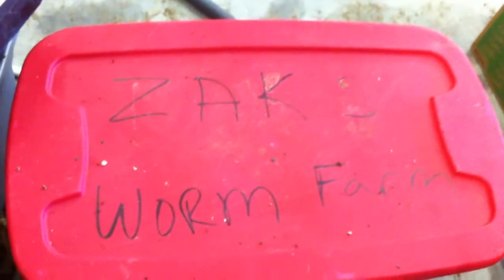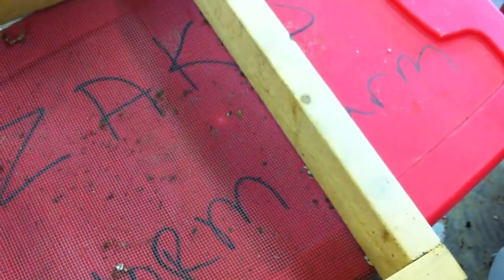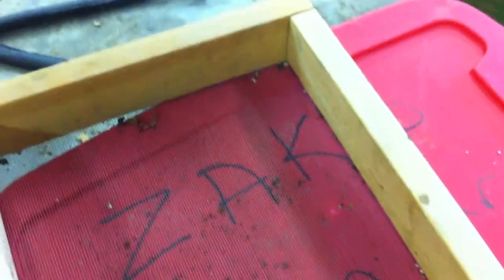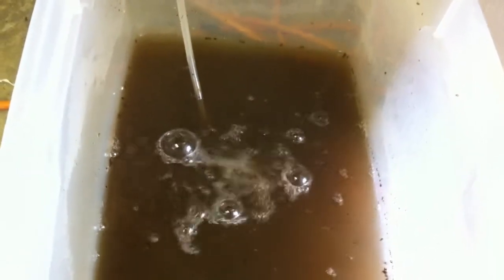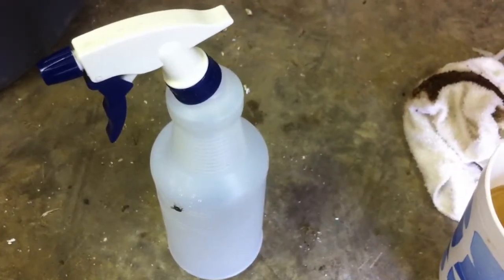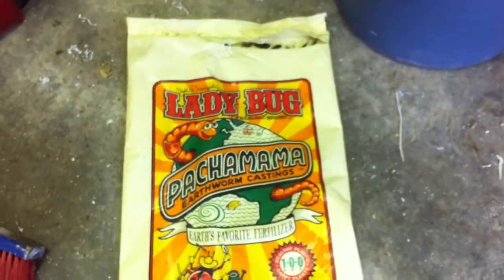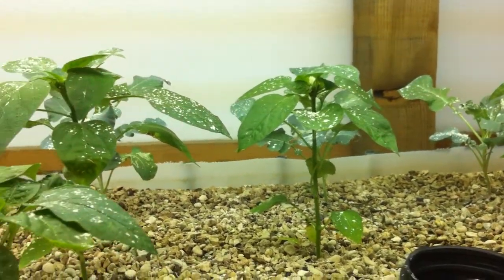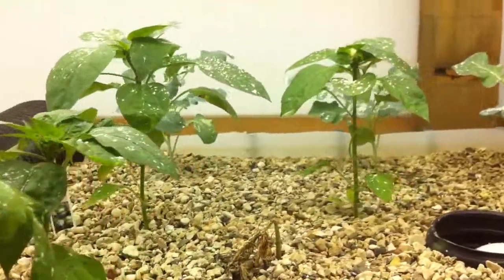Zak's worm farm Aphid Update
We have an aphid problem in our aquaponics system, mostly on the tomatoes and peppers.  We were told if you use 2/3 cup fresh worm castings, 1 tablespoon of table sugar and a gallon of water together. Then aerate for 12-24 hours the beneficial bacteria and enzymes will breakdown the aphid skin and kill them or drive them away.